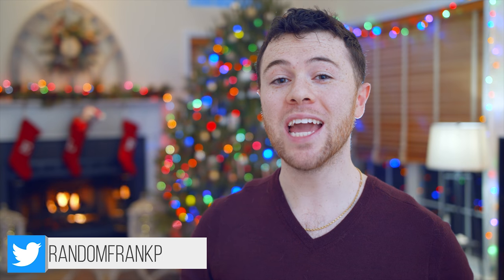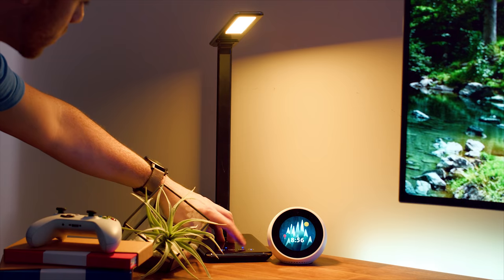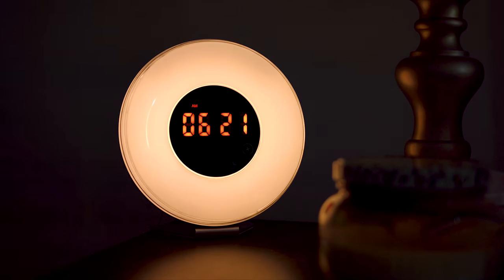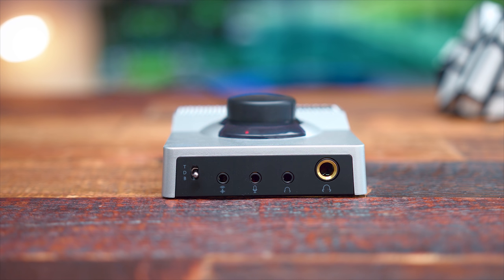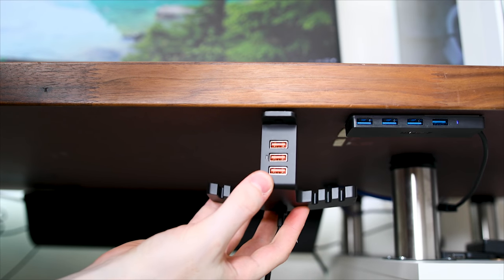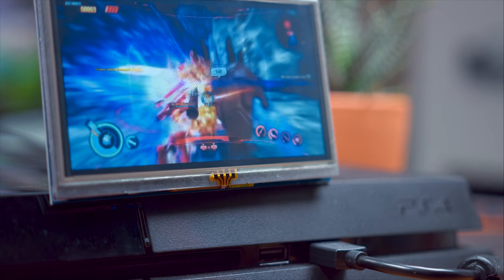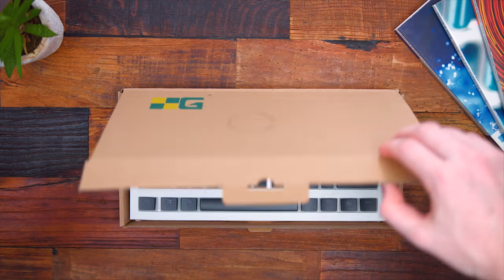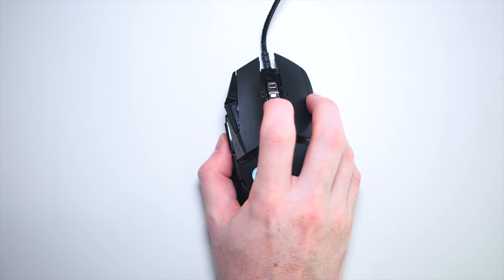10 Cool Tech Under $50 for 2018 - Holiday Edition!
With the Holidays coming up, here's the Top 10 Cool Tech Under $50 for 2018! Got some great gift ideas 🎅🎁🎄
10: Satechi Monitor Stand
9: LED Smart Lamp
8: PowerCore Fusion 5000
7: Sunrise Alarm Clock
6: SybaSonic AMP/DAC
4: Headphone Hanger/Hub
3: LCD 5" Monitor
2: Wireless Touchpad
1: YMDK Keycaps
*(alternate caps if sold out)
BONUS: Logitech G502